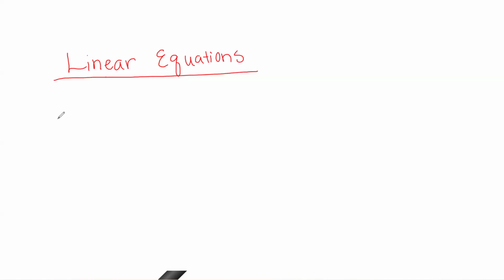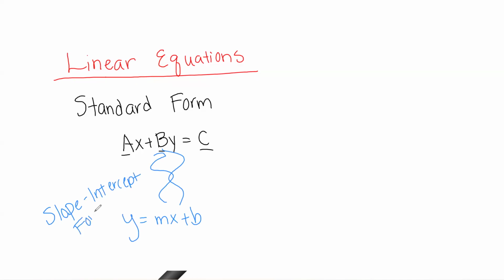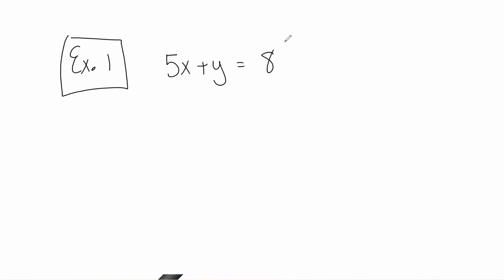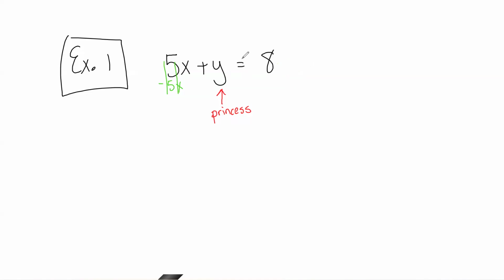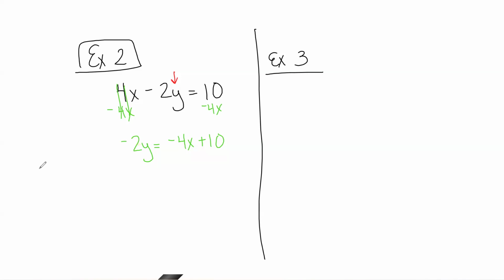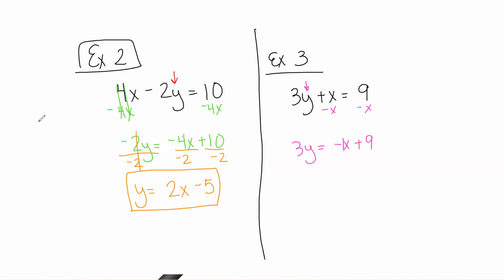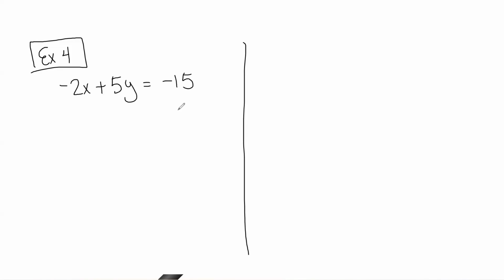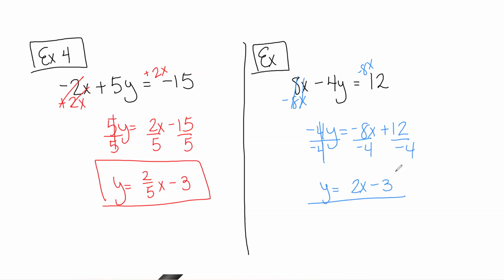Converting a Line to Slope-Intercept Form--"The Cinderella Method"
The "Cinderella" Method for converting a line from standard form to slope-intercept (Cinderella form)